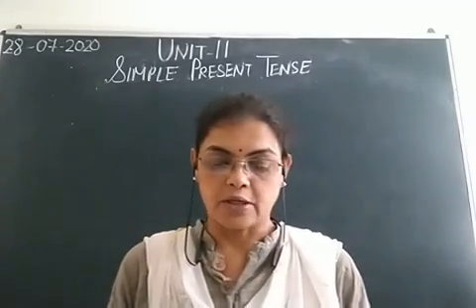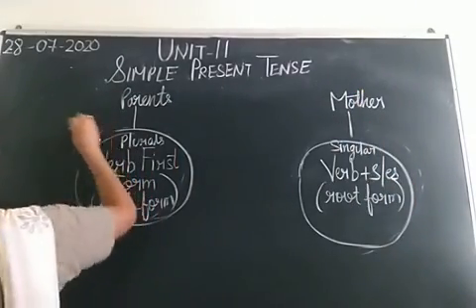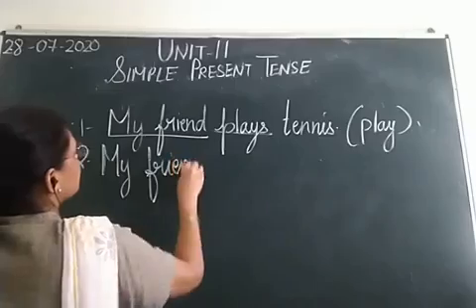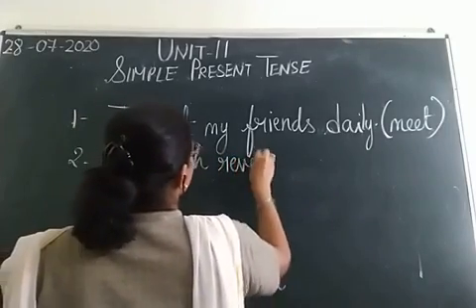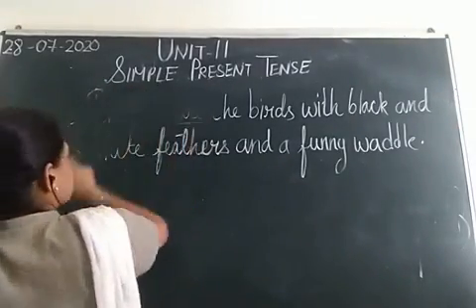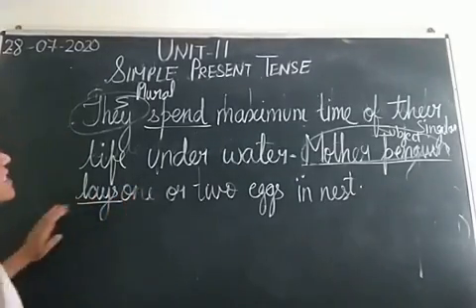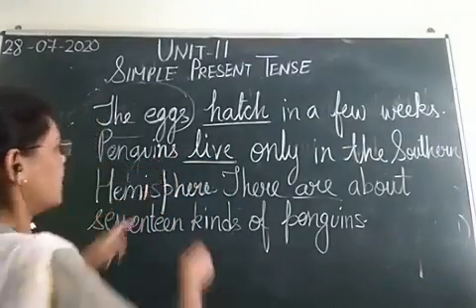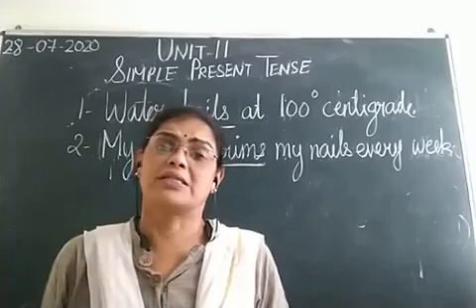Class V, English for 28-07-2020 by Mrs Nandini Singh on Grammar Unit-11, Part -II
Class V, English for 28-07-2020 by Mrs Nandini Singh on Grammar Unit-11"Simple Present Tense"Part-II